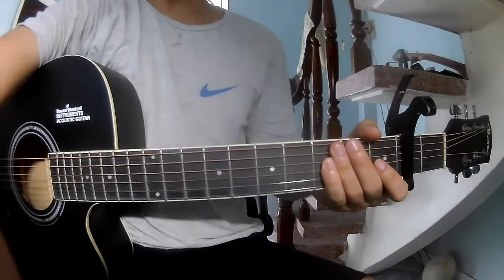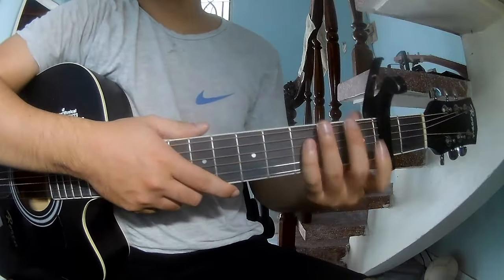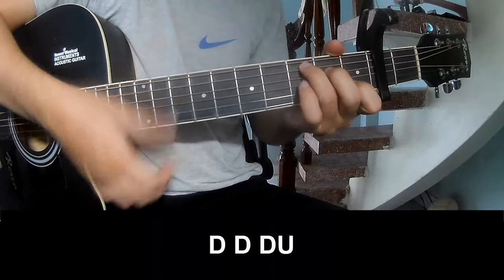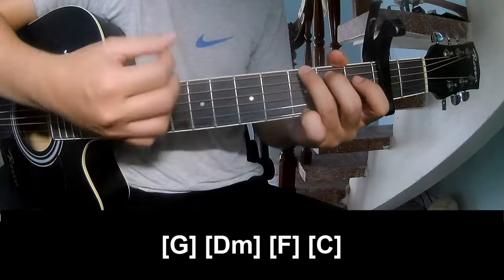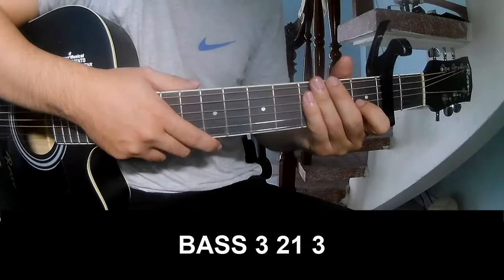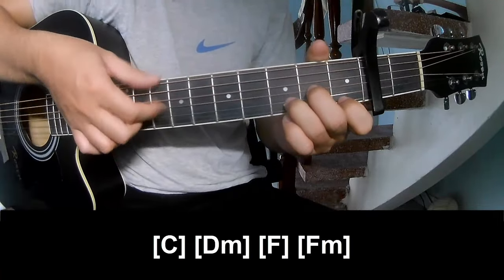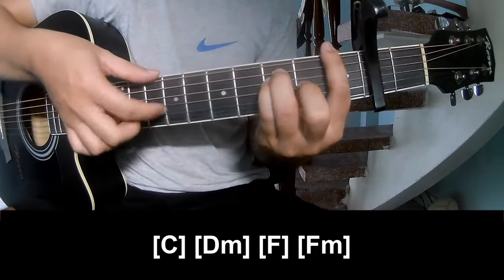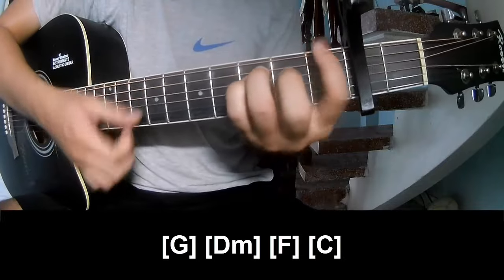How To Play Guitar Trying Not To Think About It By Wilbur Soot Version 1